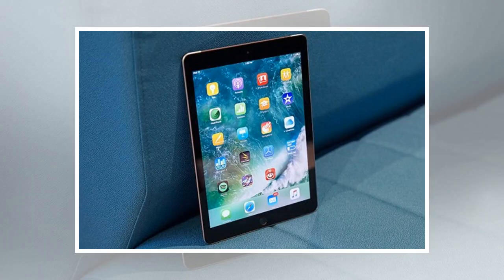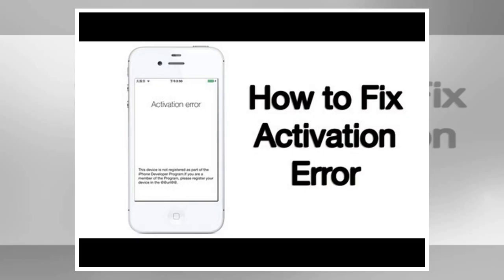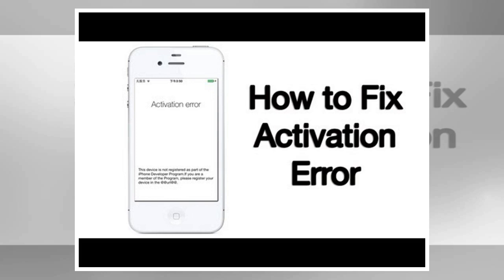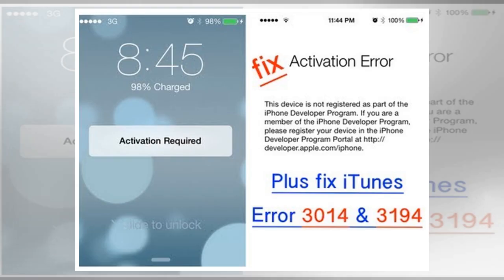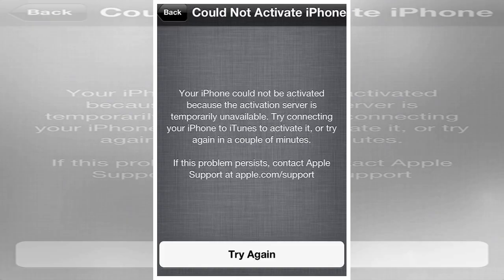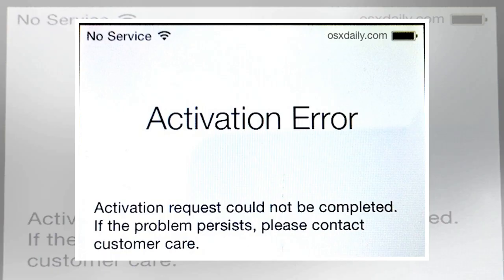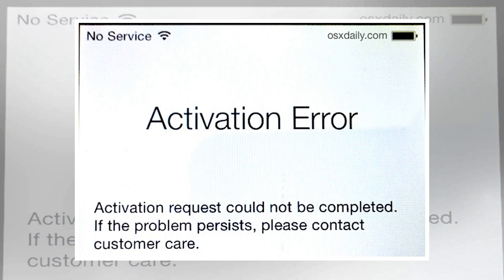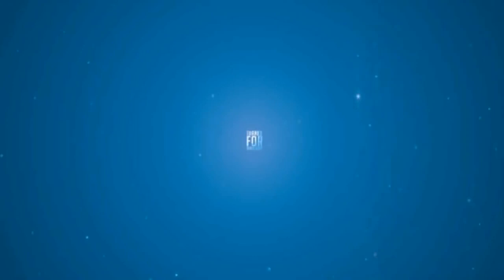How to Fix an iPad Activation Error by BuzzStyle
Some error messages are so vague that you might feel lost when trying to figure them out. This is the case with the iPad's "Could not activate" error, which interrupts the setup tablet's setup process. Fortunately, we've got a few things you can try to see if they fix your system. Use iTunes If you've got a laptop (or desktop) lying around, you can use iTunes, but you'll need to update it first. On a Mac, open iTunes, click iTunes in the Menu bar, and click Check for Updates. On a PC, open iTunes, click Help and select Check for Updates. After updating, attach your iPad to your laptop, and in iTunes, click the iPad icon that appears after connecting. Then, select "Set up as new iPad" or "Restore from backup." Next, follow the steps provided, including naming your tablet, and wait for it to be activated.  Perform a Hard Reset If that doesn't work, and you have Wi-Fi, a hard reset may do the trick. Hold down the Home button and the Sleep/Wake button until the Apple logo appears (also kno...